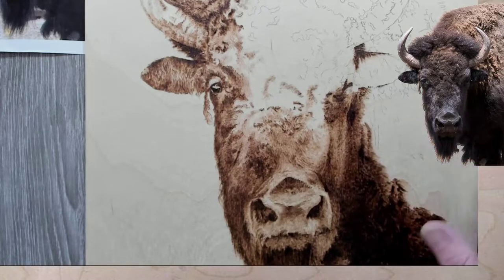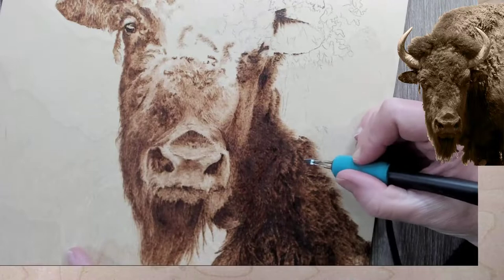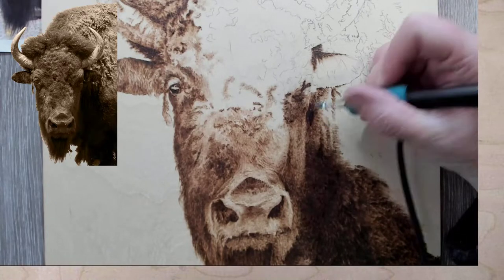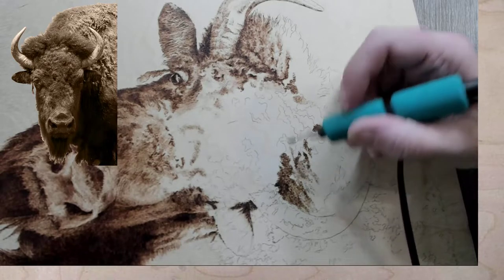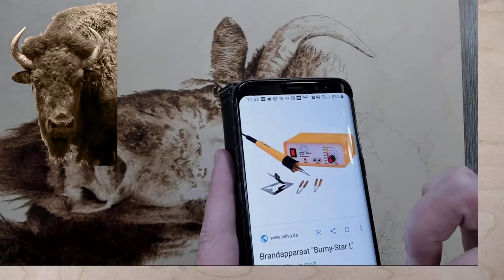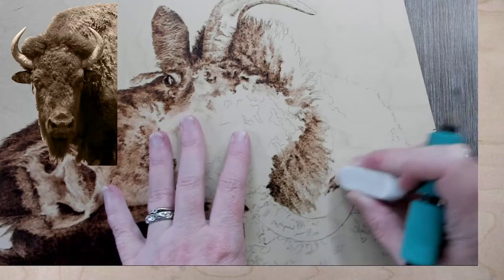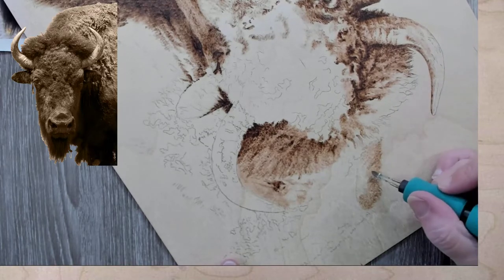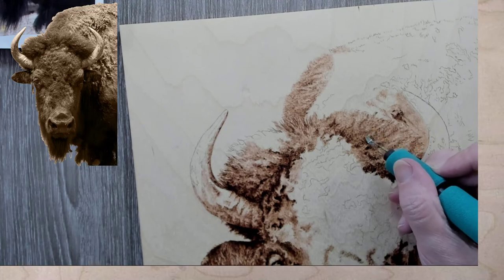Pyrography: Wood burning Thick Dark Curly Fur of a Bison... Pyrography 101 🔥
It has been almost 2 years since I started this bison. Since then I have changed my woodburner, my preferred wood, and how I look at burning. Today, I am going to focus on the thick, dark, and matted hair of the bison and how I can best represent the fur in pyrography.  This piece is on the Blick Baltic Birch panel, but I have since switched to trekell.

Awesome Live chat Moderators
Eve Bolt-Bolt's Vault: